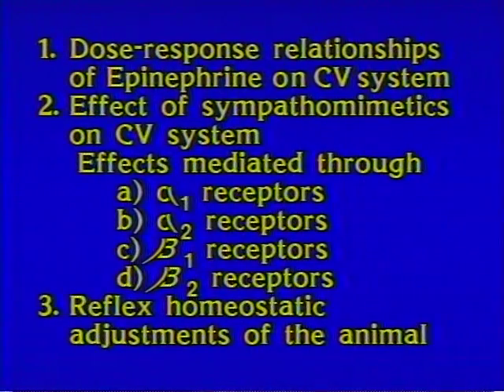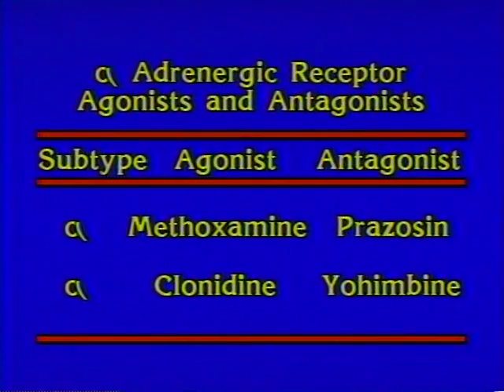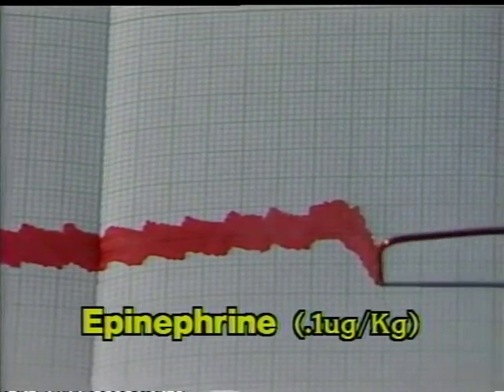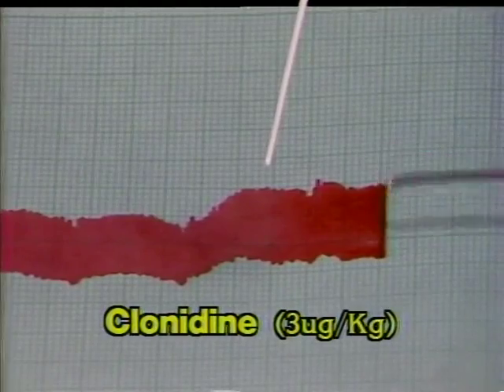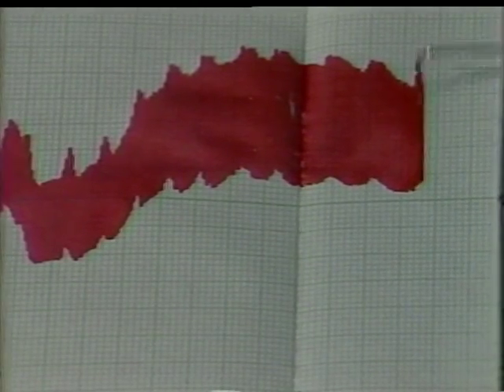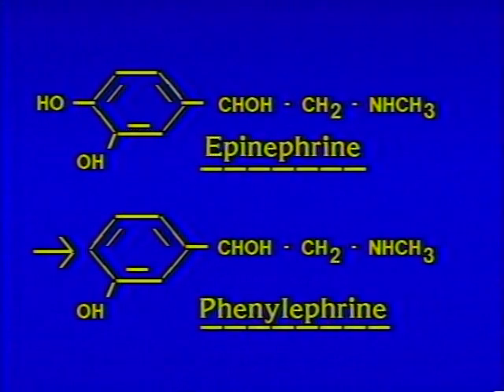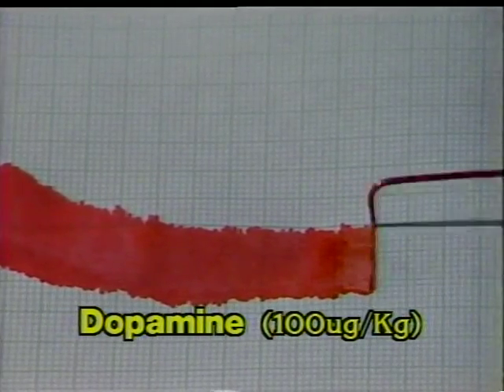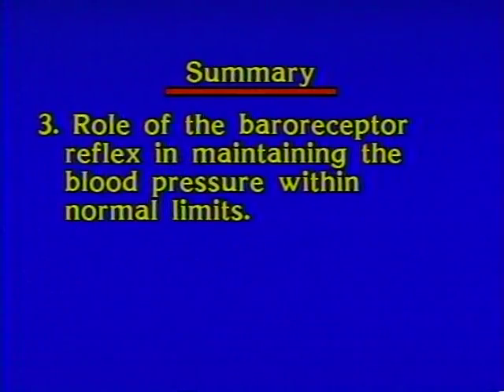PHARM340 - Adrenergic Tutorial